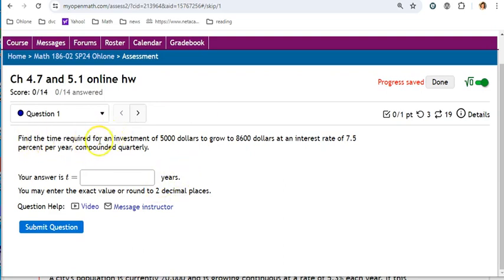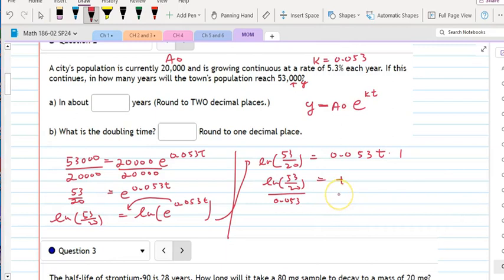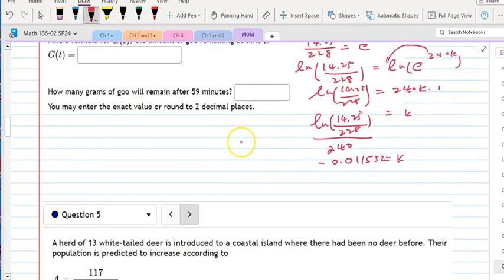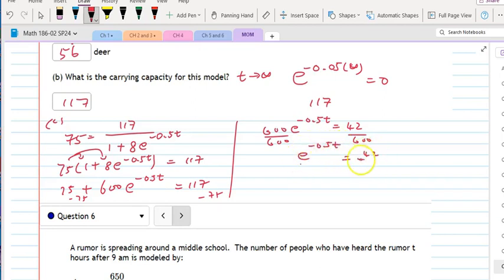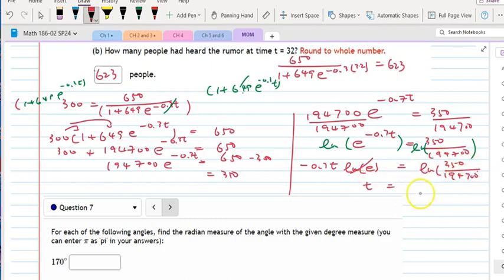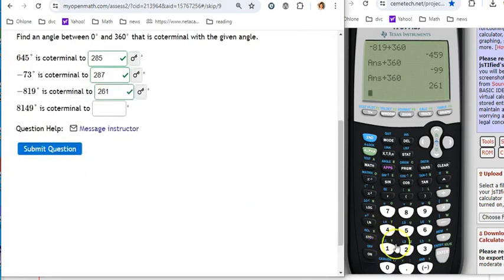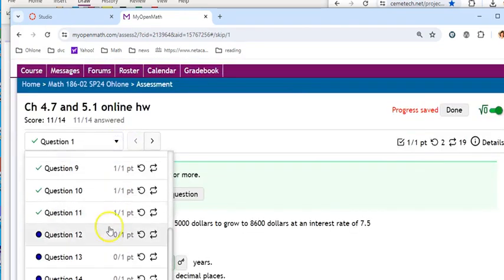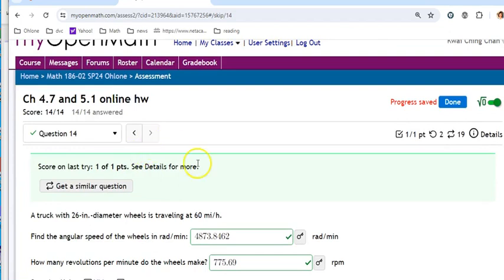Math 186 Ch 4 7 and 5 1 online hw